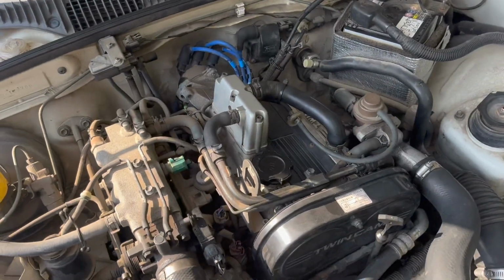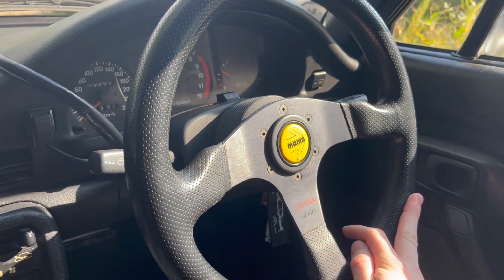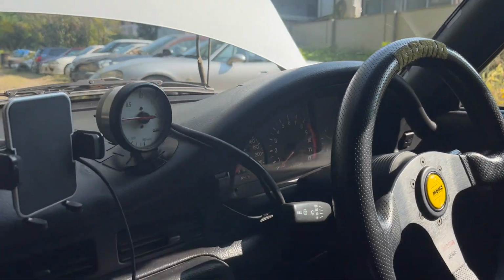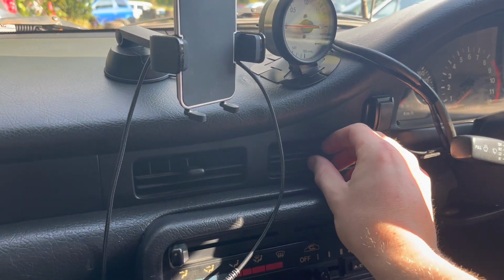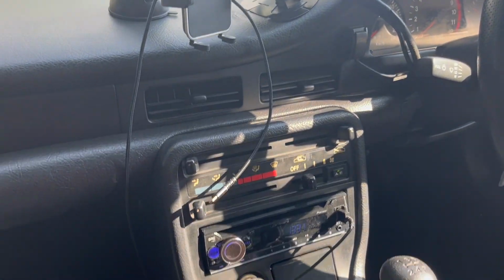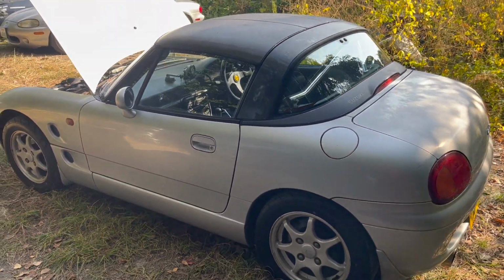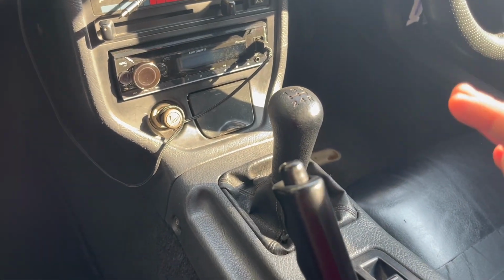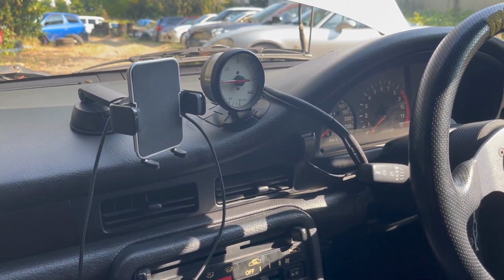Suzuki Cappuccino Build Update | Semi-slicks, HKS intake & more!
A Build Update on my Suzuki Cappuccino after a couple weeks of owning it. I recently have had time to do some necessary maintenance and some much-needed modifications! With a few key things sorted out and quite a few more still left to sort out... But nevertheless, I will persist so please follow along for the ride and I will continue to improve and develop this mighty little nugget :D
TIMESTAMPS
00:00 - Intro
00:14 - Engine Work
01:02 - Interior
05:33 - The Biggest Upgrade
06:40 - Current issues & Future Plans
As usual, if you want to see regular updates head on over to my Instagram @kuro_2311

Thanks to everyone for the kind support :)